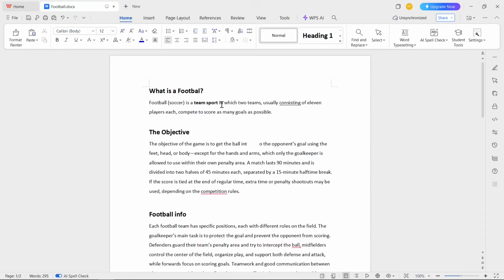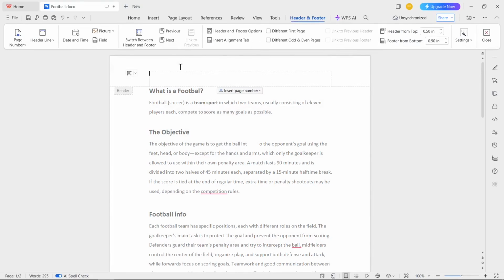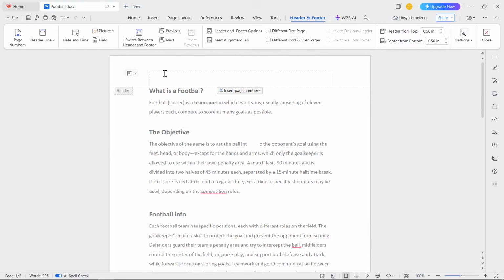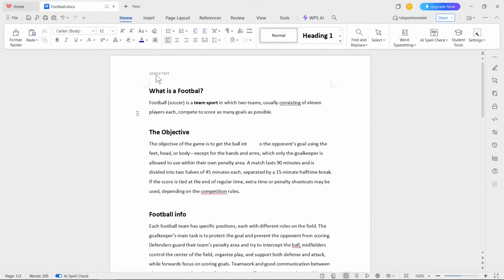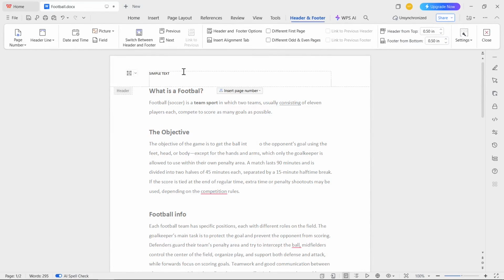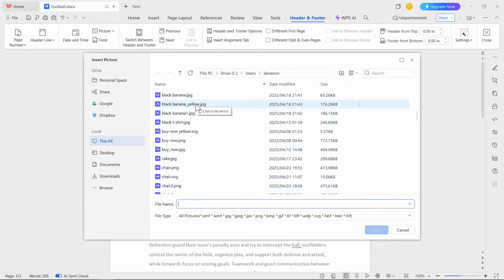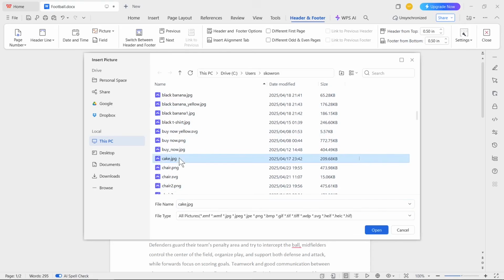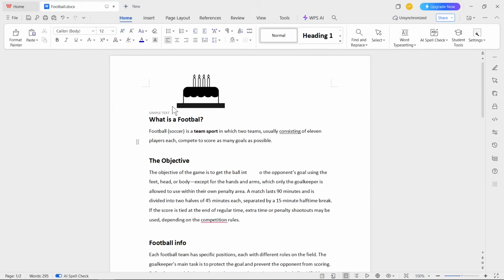How to Edit Header in WPS Office Writer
Learn how to edit and customize headers in WPS Office Writer. Perfect for adding titles, dates, and consistent formatting across pages. Editing the header in WPS Office Writer allows you to include useful information such as document titles, author names, or dates on every page. You can easily open the header area by double-clicking at the top of the page, then add or format text, images, or page numbers. This feature helps create a professional and organized document layout.